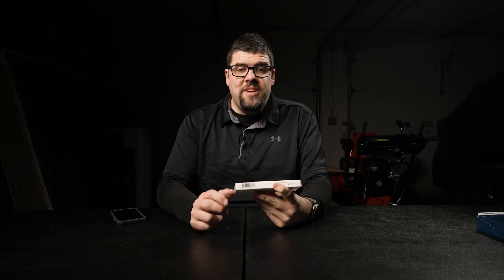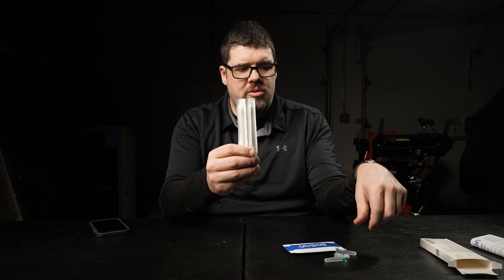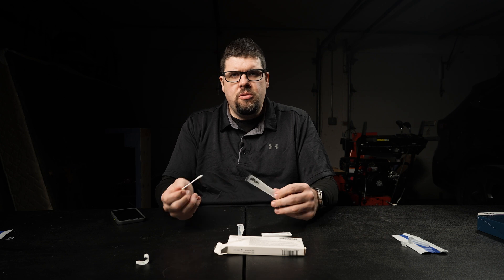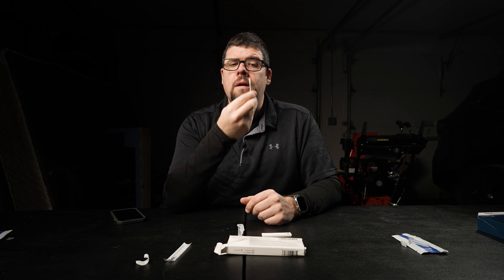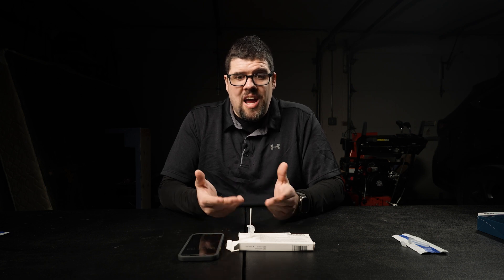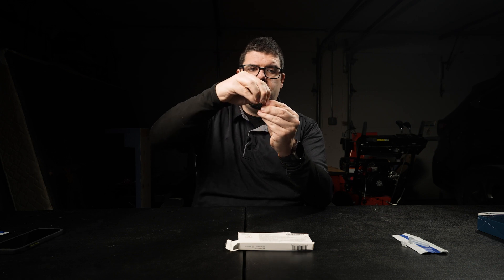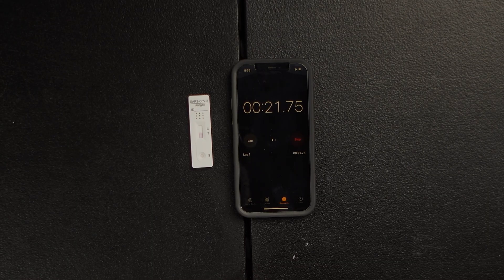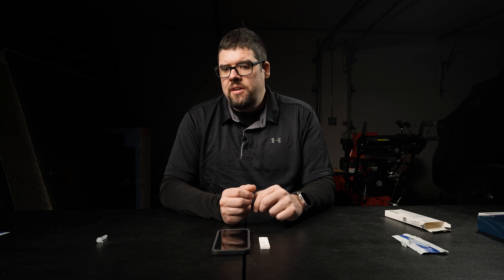Boson Rapid Test Review: 1 Minute POSITIVE Result! (Must Watch If You Have a Heart Condition)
Tim here, and this is the most critical test I've taken yet! I'm currently COVID-19 positive, and my doctor has prescribed me Paxlovid due to my heart condition. I wanted to give you the ultimate, real-world Boson Rapid SARS-CoV-2 Antigen Self Test tutorial. You won't believe how fast it works—I got a POSITIVE result in just 60 seconds!

In this video, I give you the full Boson test unboxing, provide my nasal swab tips for comfort, and walk you through the entire step-by-step process to get your results fast. If you're looking for an easy and reliable at-home COVID test to protect your family, or if you need to know about starting antiviral treatment like Paxlovid, this review is for you.

🛒 GET THE BOSON TEST HERE:
BOSON Rapid SARS-CoV-2 Antigen Test Card (2 Tests)

🦠 OTHER TOP-RATED COVID-19 AT-HOME TEST KITS:
BinaxNOW COVID-19 Antigen Self Test (2 Tests)
Flow Flex Test Kit (Amazon)
iHealth COVID-19 Antigen Rapid Test (2 Tests)
Celltrion DiaTrust COVID-19 Ag Home Test (2 Tests)
Siemens Healthineers CLINITEST Rapid Covid-19 Antigen Self-Test (5 Tests)
INDICAID COVID-19 Rapid Antigen at-Home Test (2 Tests)
InBios - COVID-19 Antigen Self Rapid Test (2 Tests)

0:00 - Introduction & Why I'm Taking the Test (COVID Positive & Heart Condition)
0:38 - Boson Rapid Test Unboxing & Overview of Kit Contents
1:16 - Boson Test Instructions: The Swab Technique & Nasal Swab Comfort Tips
03:00 - 60 SECOND RESULT! Watching the Test Strip Develop
04:09 - Boson Test Results & My Thoughts on Paxlovid
05:17 - Final Thoughts & Where to Buy the Most Reliable Antigen Tests